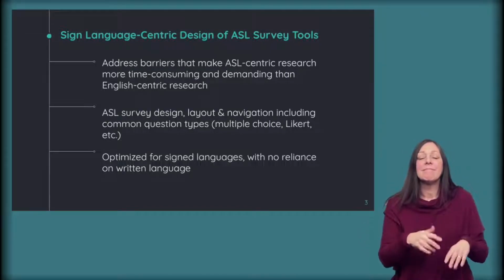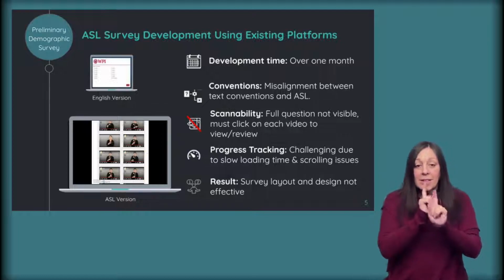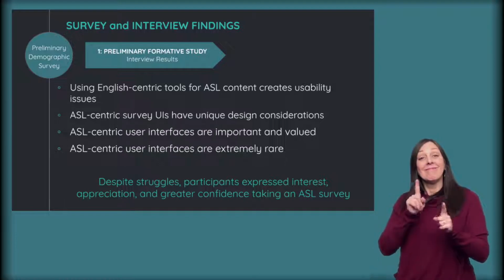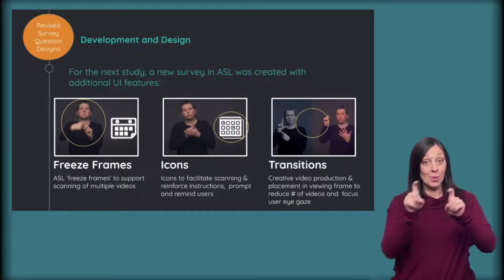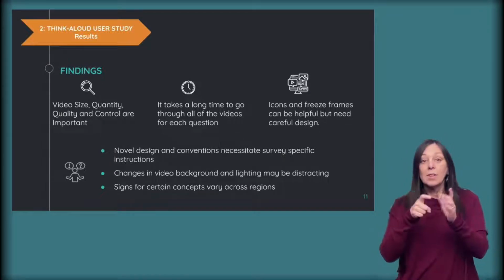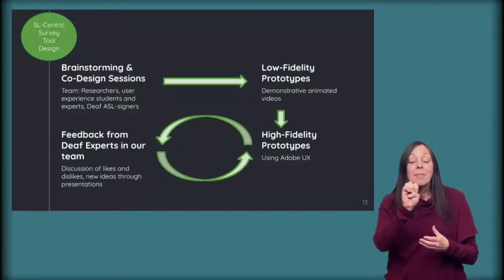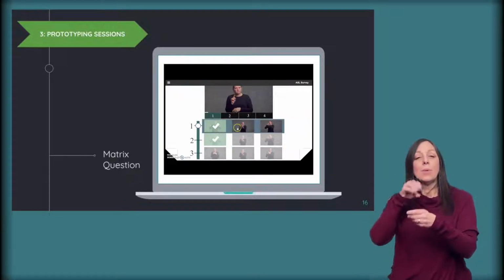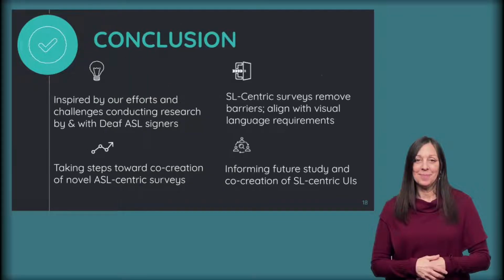Towards Sign Language-Centric Design of ASL Survey Tools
Shruti Mahajan, Zoey Walker, Rachel Boll, Michelle Santacreu, Ally Salvino, Michael Westfort, Jeanne Reis, Erin Solovey

Session: Interacting with Smart Technology

Abstract
Questionnaires are fundamental learning and research tools for gathering insights and information from individuals, and now can be created easily using online tools. However, existing resources for creating questionnaires are designed for written languages (e.g. English) and do not support sign languages (e.g. American Sign Language). Sign languages (SLs) have unique visual characteristics that do not fit into user interface paradigms designed for written, text-based languages. Through a series of formative studies with the ASL signing community, this paper takes steps towards understanding the viability, potential benefit, challenges, and user interest in SL-centric surveys, a novel approach for creating questionnaires that meet the needs of deaf individuals using sign languages, without obligatory reliance on a written language to complete a questionnaire.